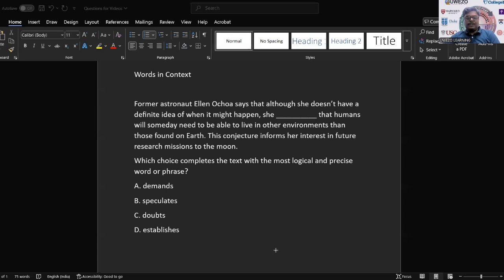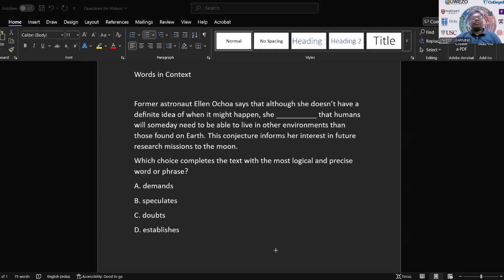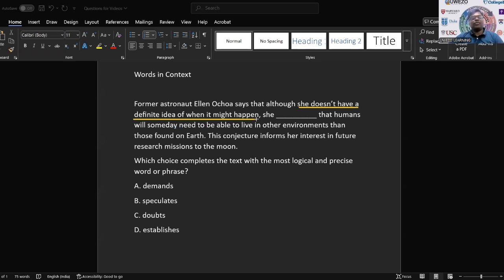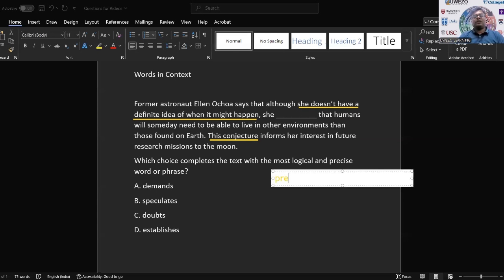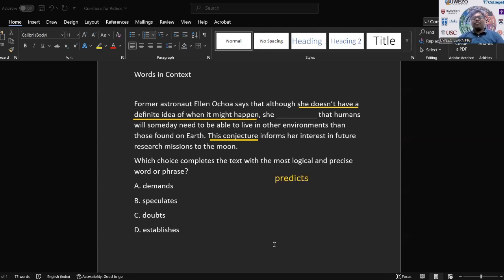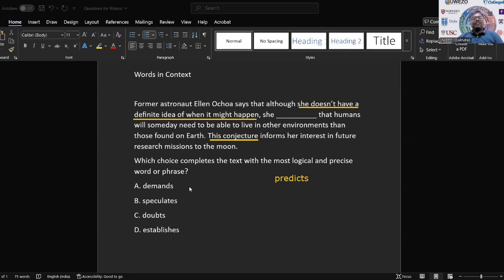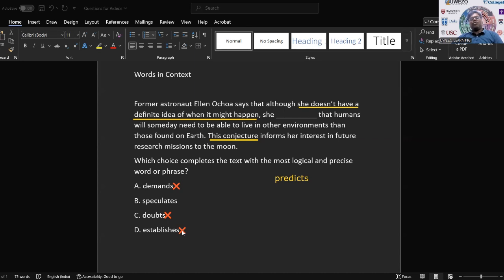Words in Context